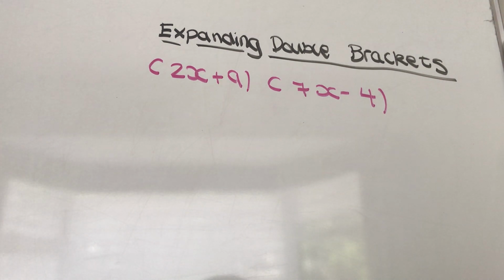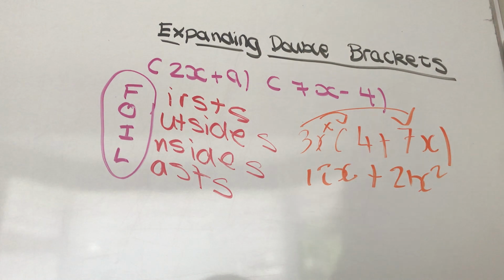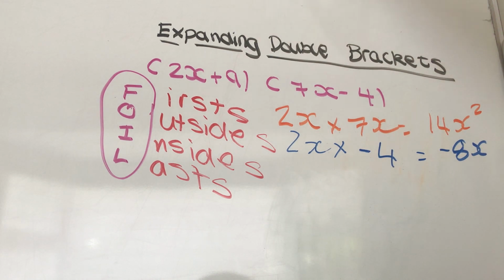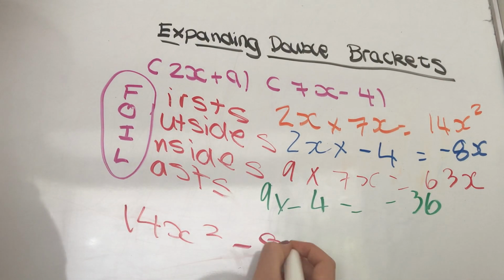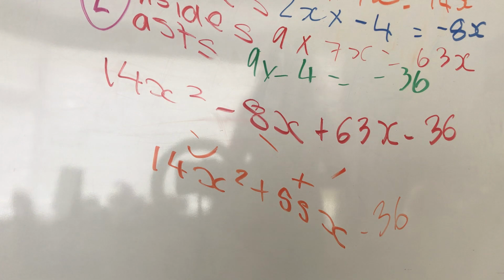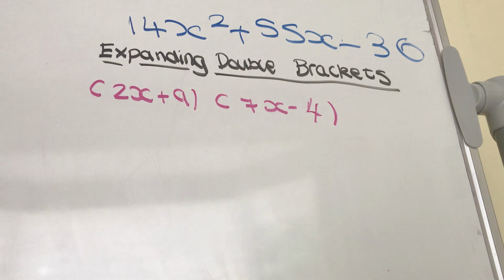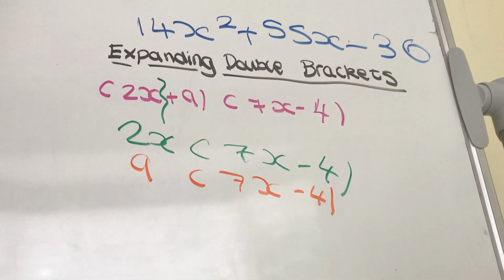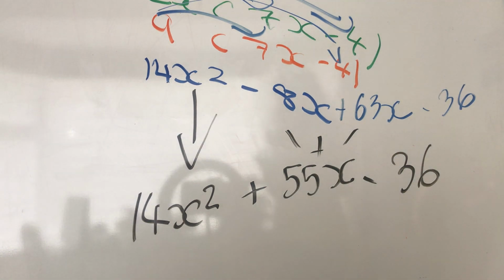Expanding Double Brackets